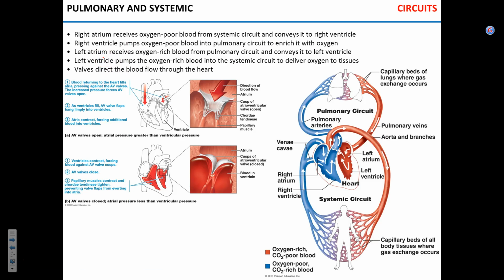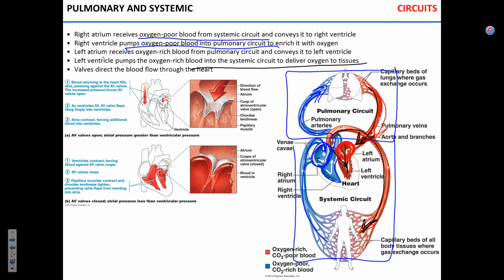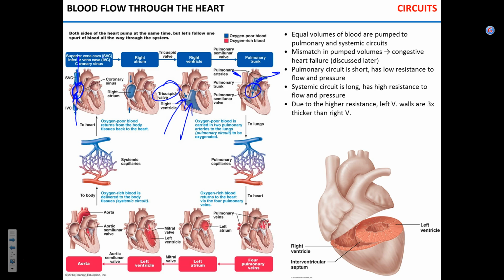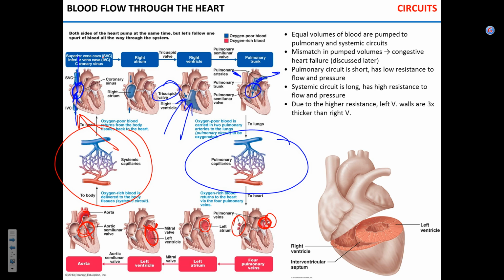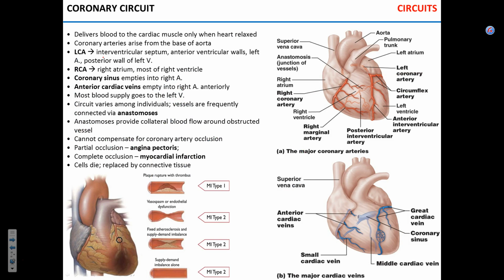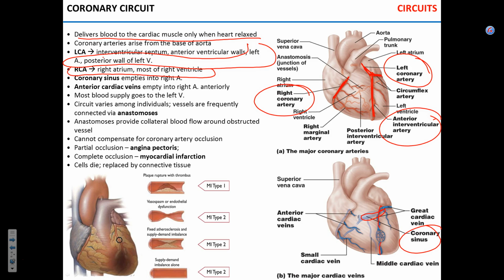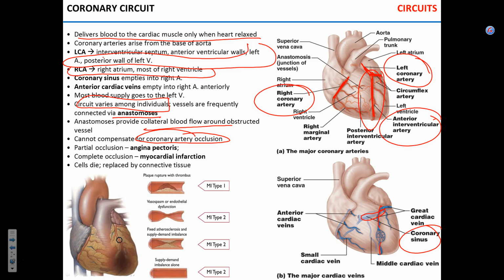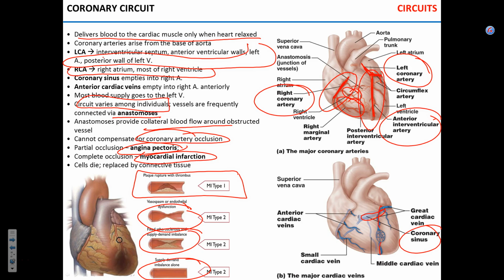Blood flow trhough the heart